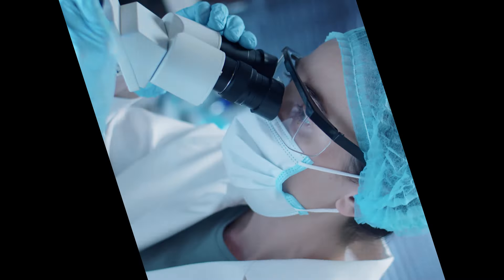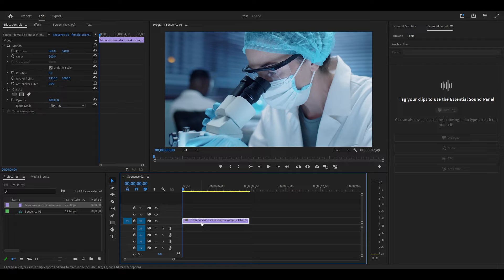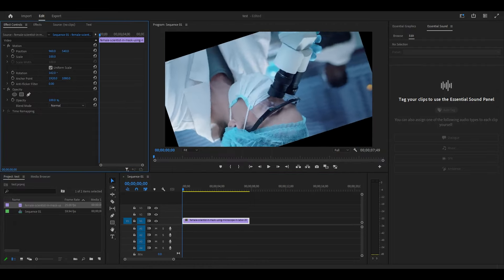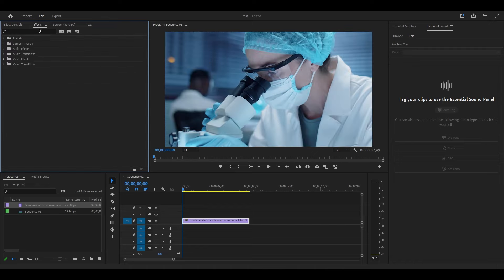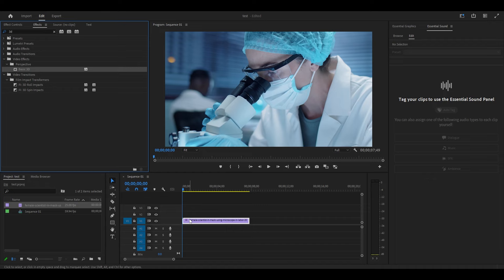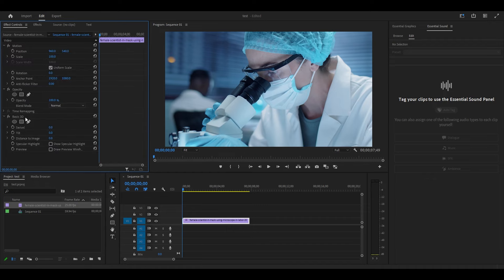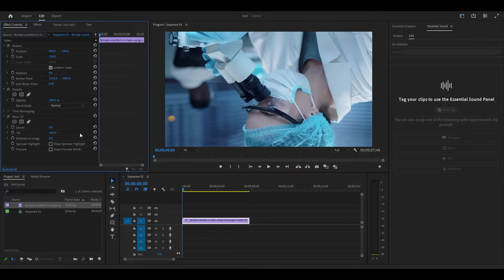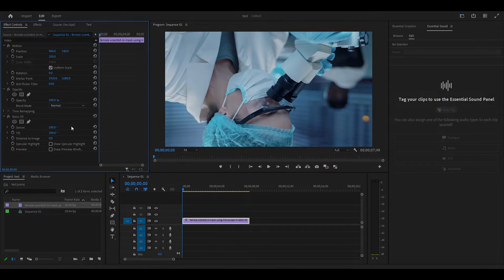How To FLIP And ROTATE Videos In Premiere Pro